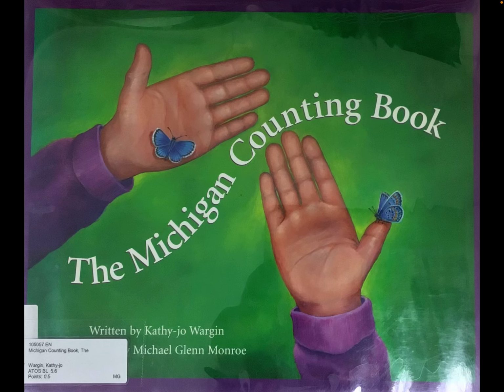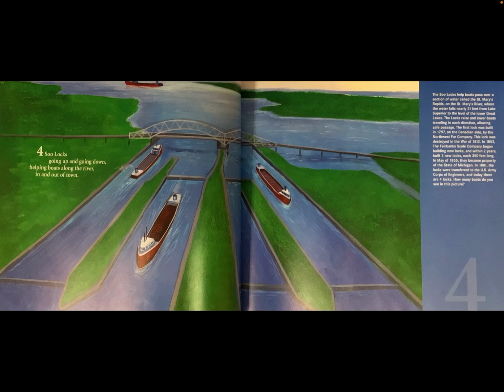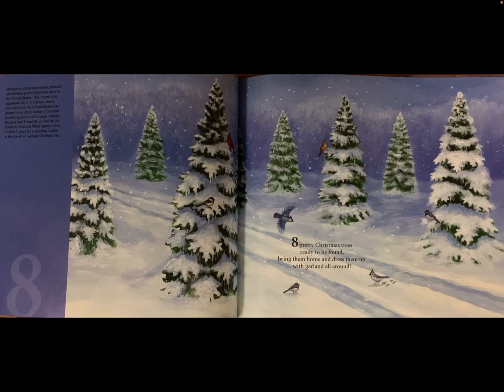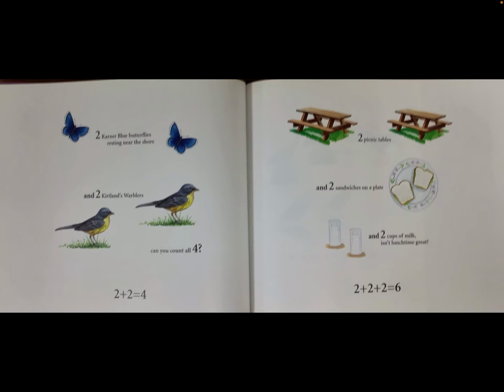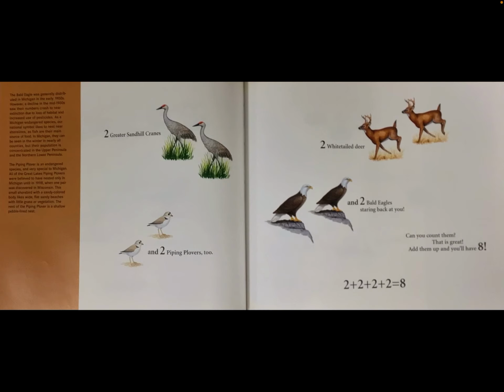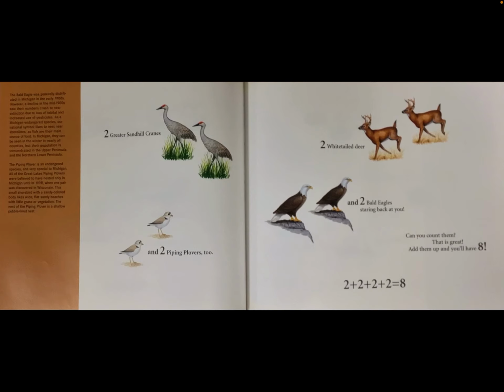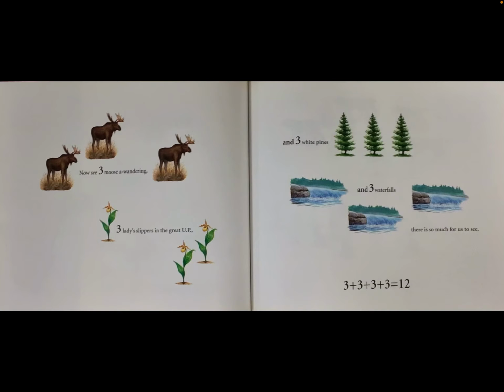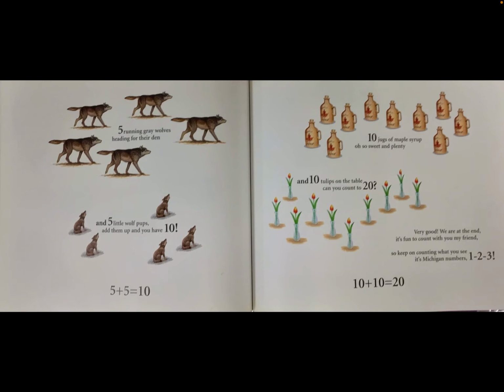The Michigan Counting Book